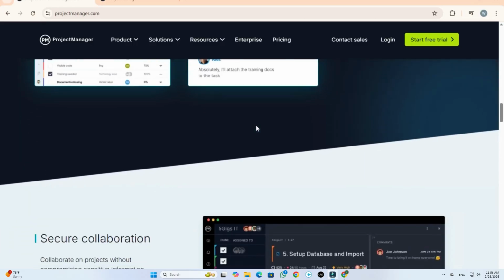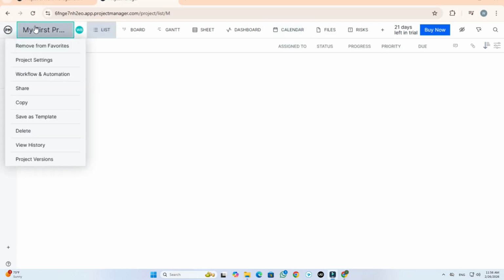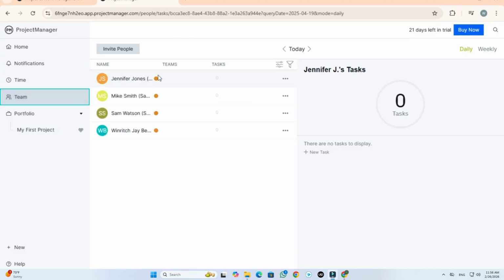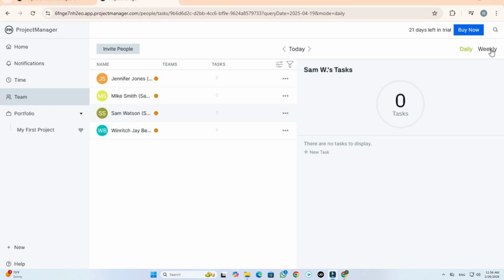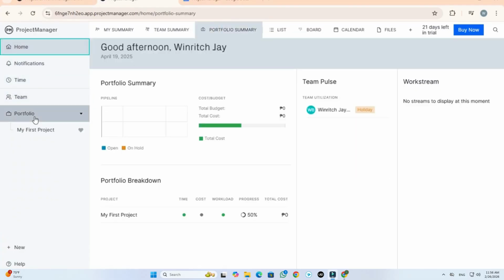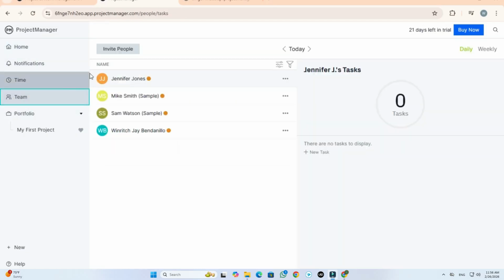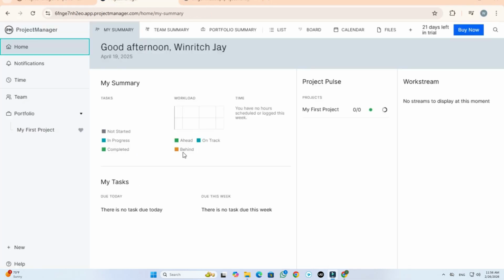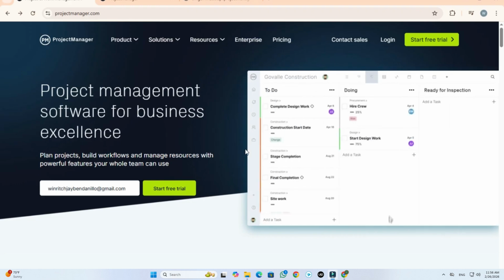ProjectManager com Software Tutorial Manage Tasks, Teams & Workflows Efficiently —